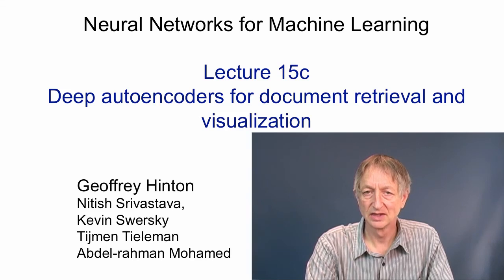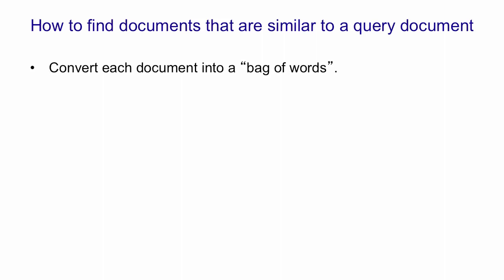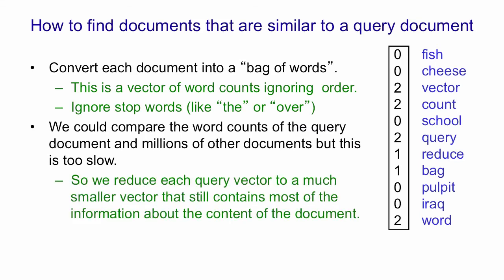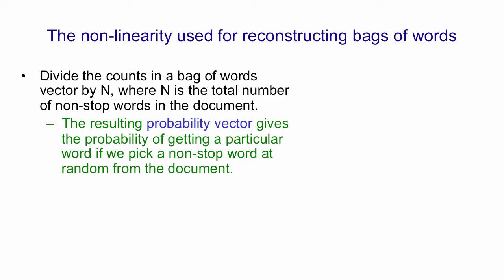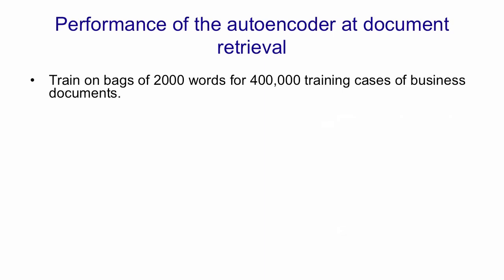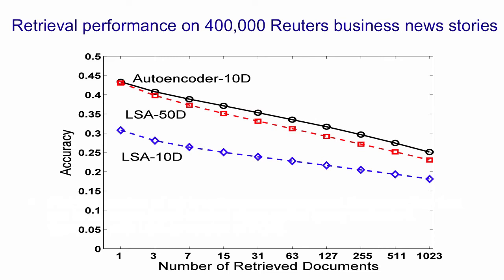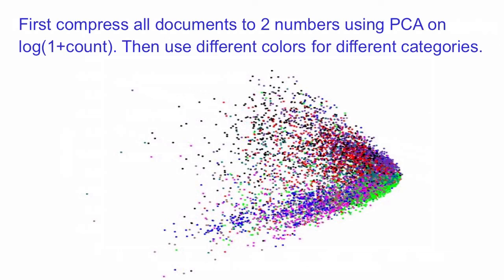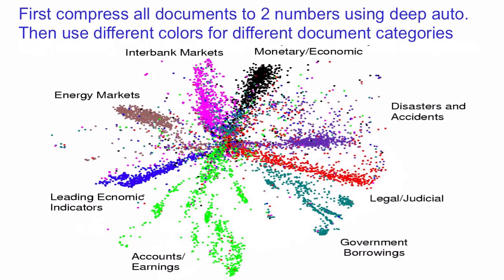15c Mô hình mã hóa tự động học sâu cho để truy xuất tài liệu và trực quan hóa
Deep autoencoders for document retrieval and visualization